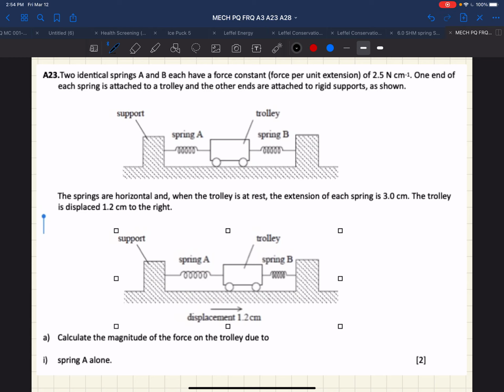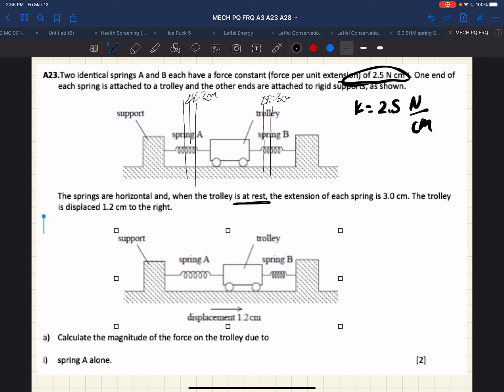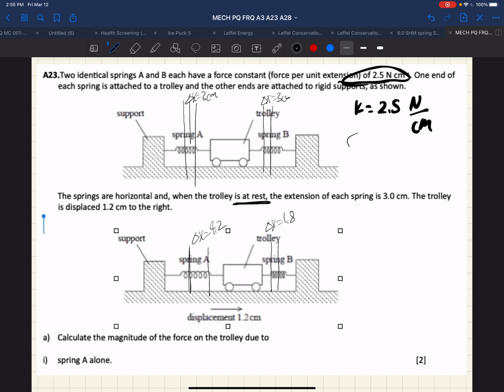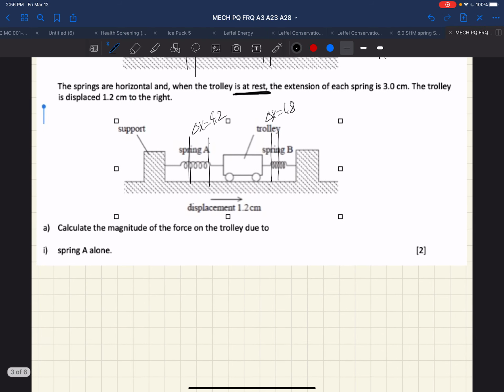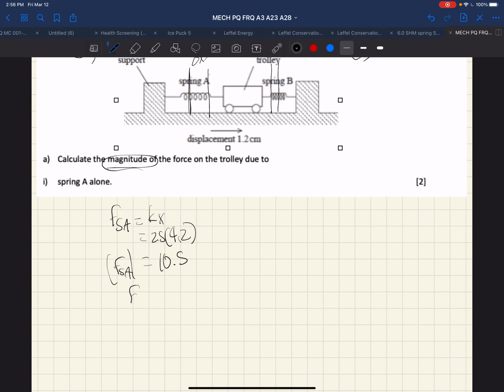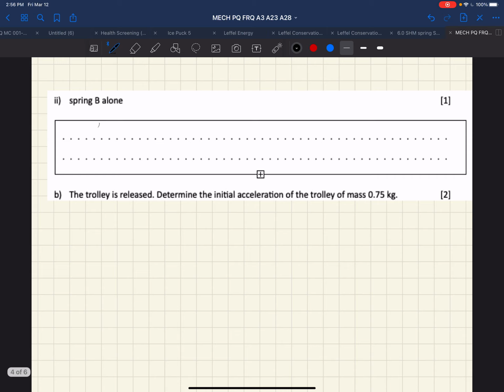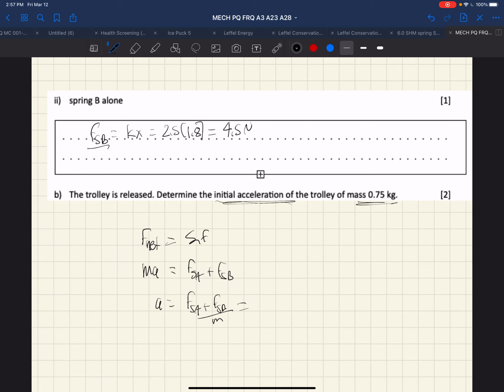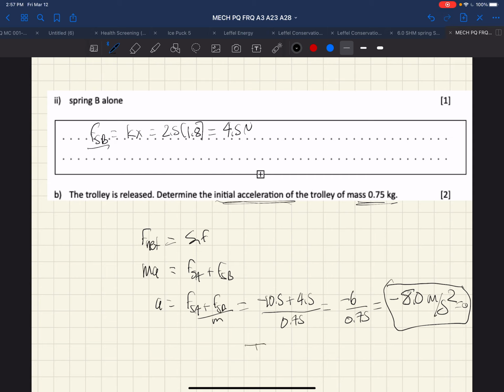MECH PQ FRQ A23